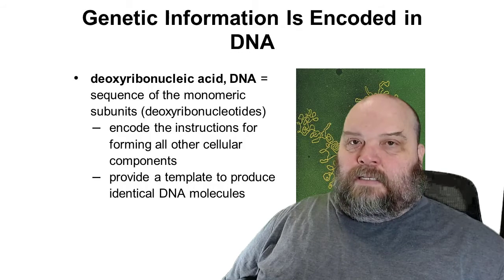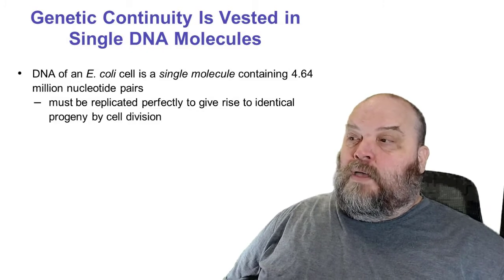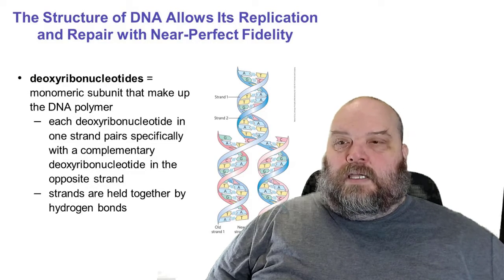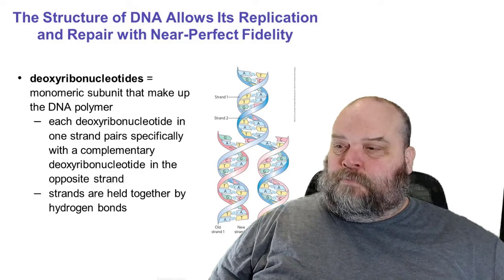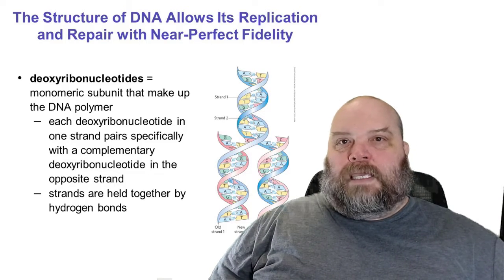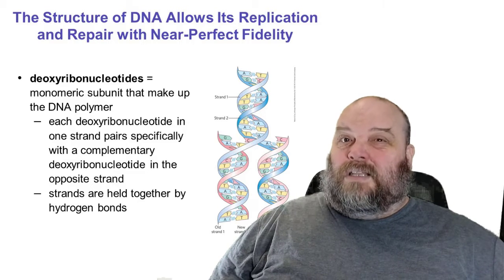Biochem Lecture 1 4